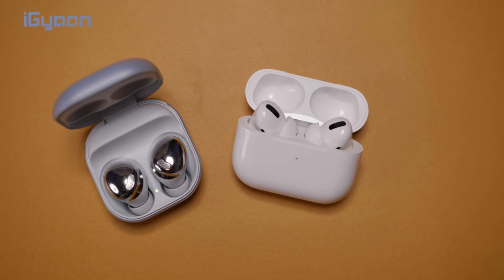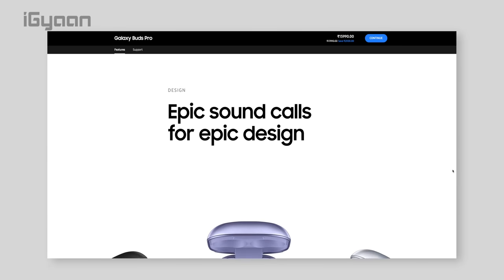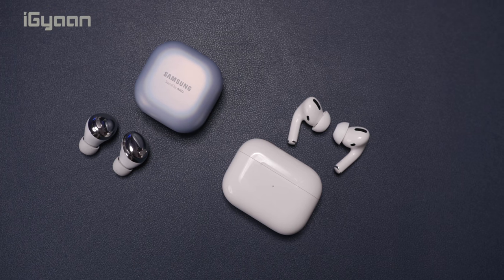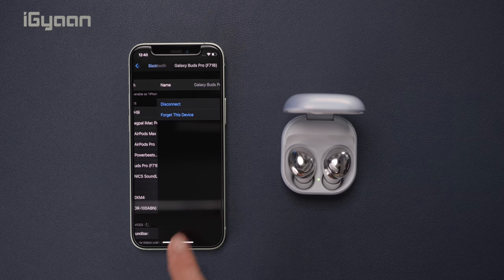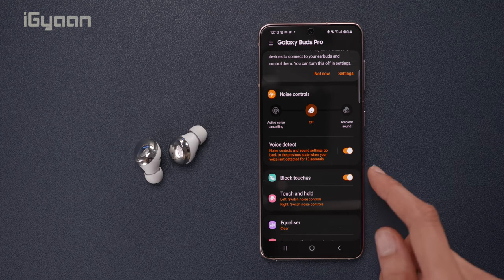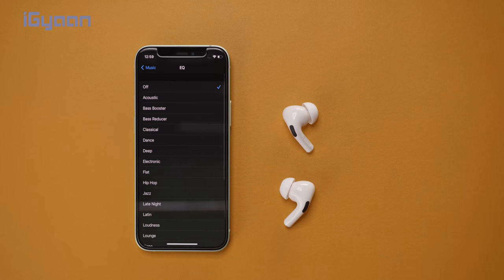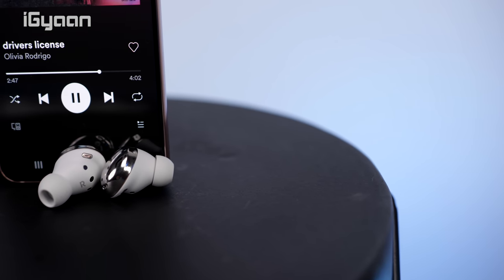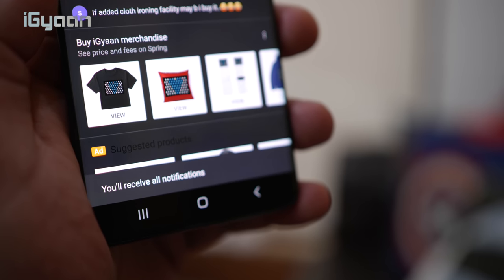Samsung Galaxy Buds Pro vs Apple AirPods Pro What to Pick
We compare some of the features and capabilities of Samsung's Galaxy Buds Pro and the Apple AirPods Pro.
The much lower price tag, along with wider compatibility and additional features of the Samsung Galaxy Buds to make it interesting. But, does it compare ? Let's find out in this video.